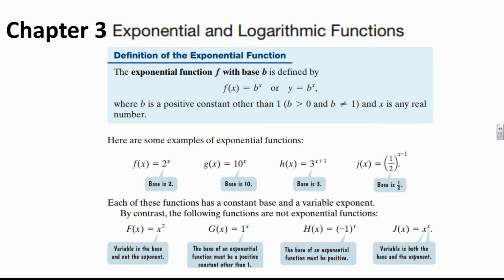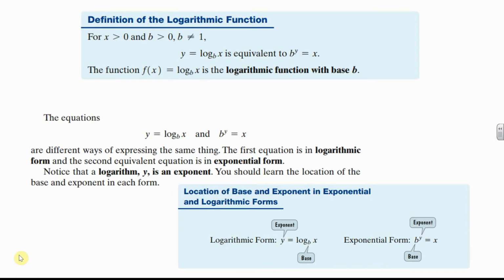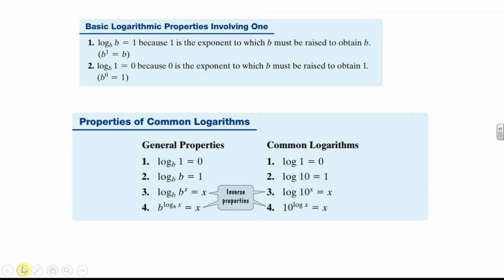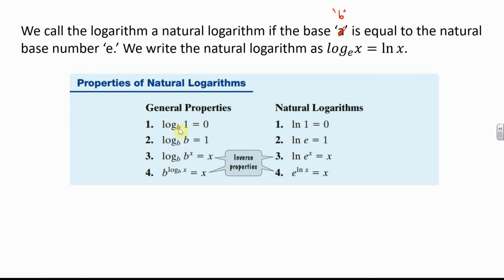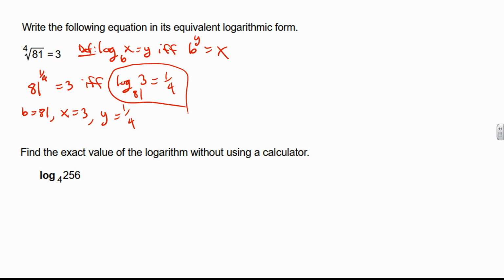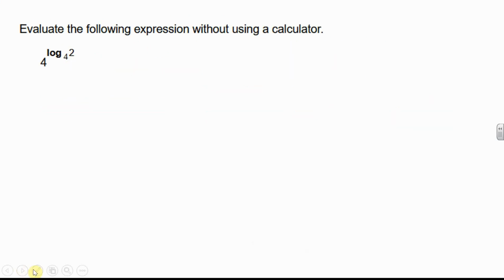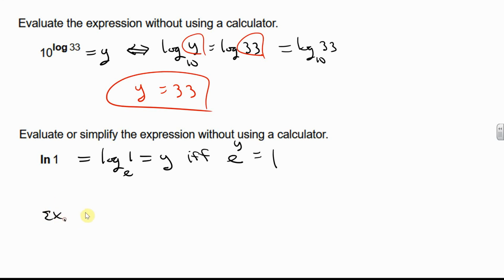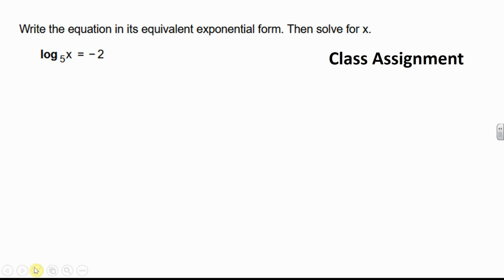MTH 112 Logarithmic functions